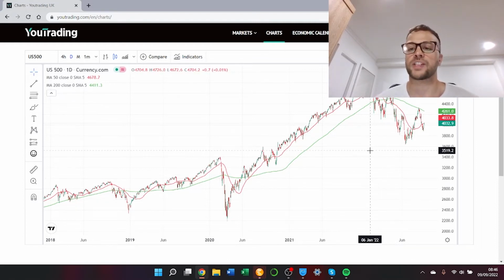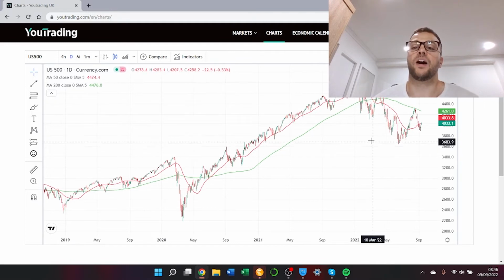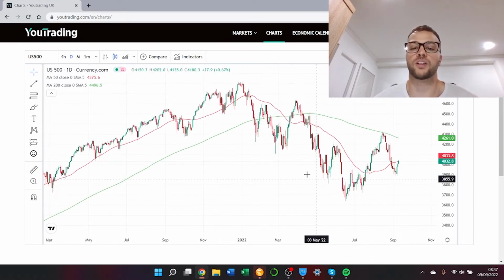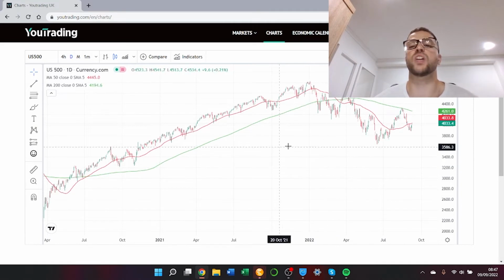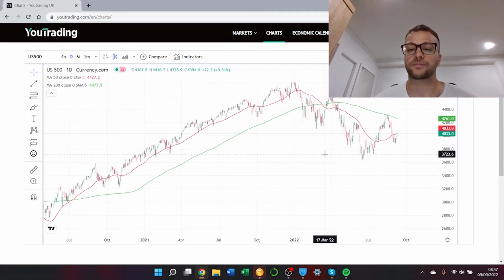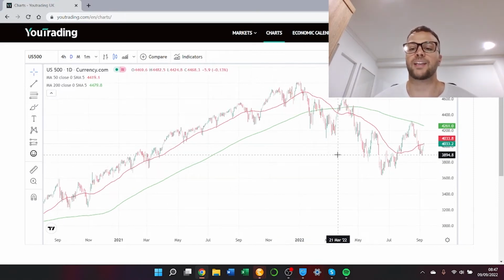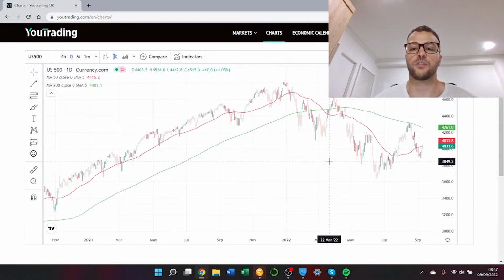Technical Indicator Explained:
Many traders view when a major short-term moving average crosses above (golden cross) or below (death cross) a major long-term moving average as an indicator of a shift in the market's momentum.